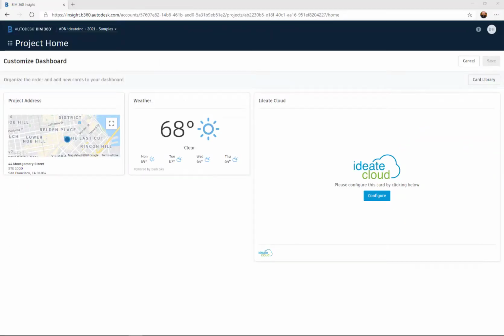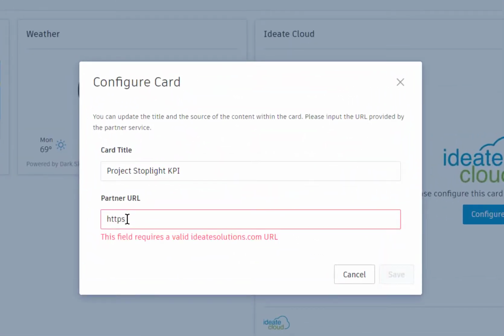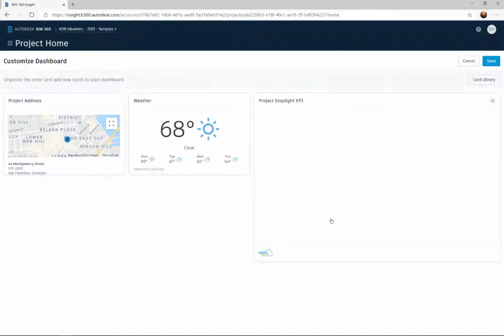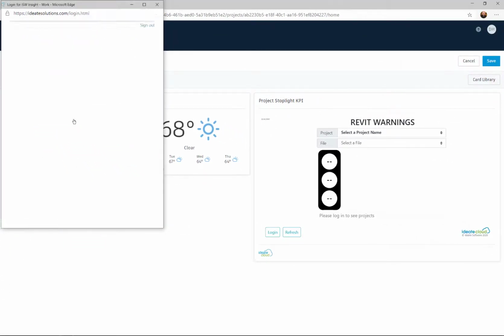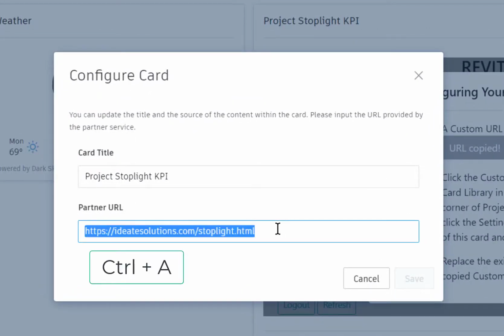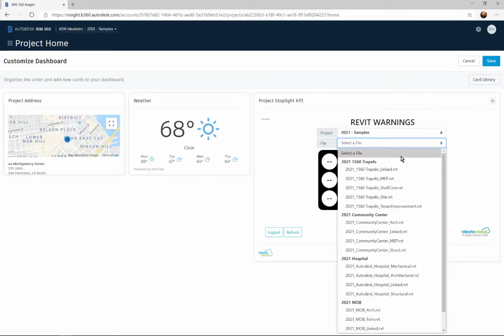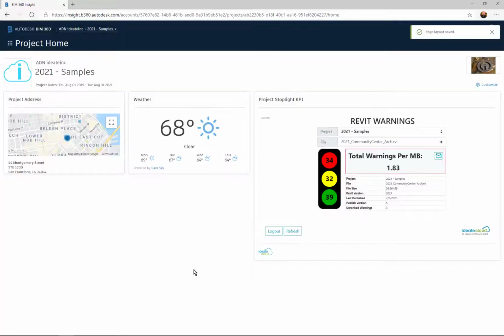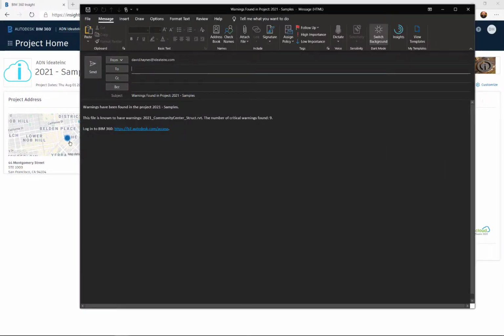How to Add the Stoplight Key Performance Indicator within Ideate Dashboard for Autodesk BIM 360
Learn how to add the Stoplight KPI within Ideate Dashboard for Autodesk® BIM 360® by watching this video.

Ideate Dashboard is a cloud-based application that provides just-in-time information about Revitwarnings within the BIM360 project environment.